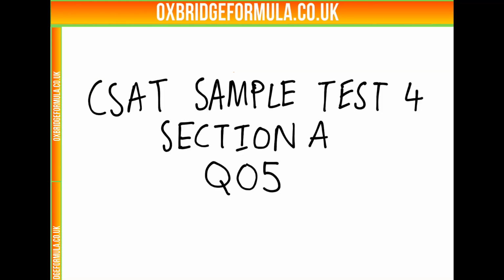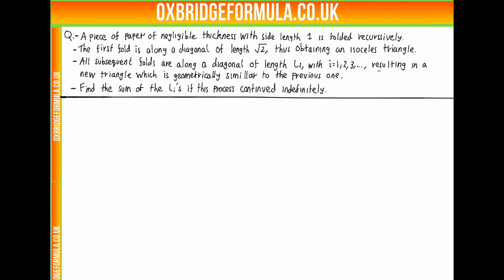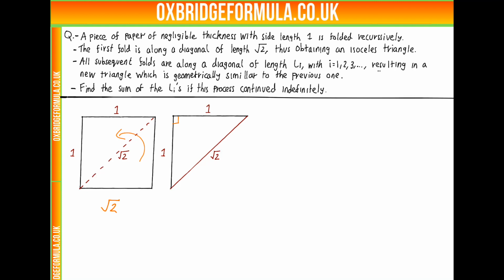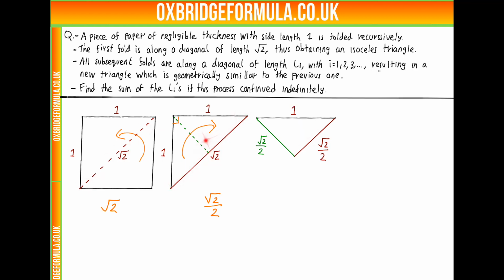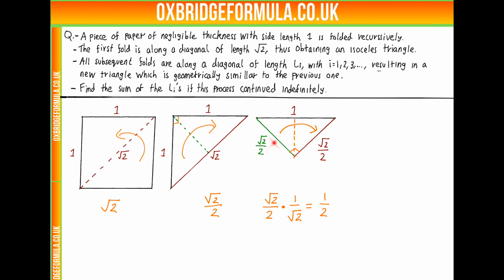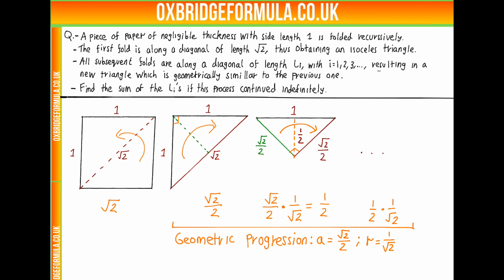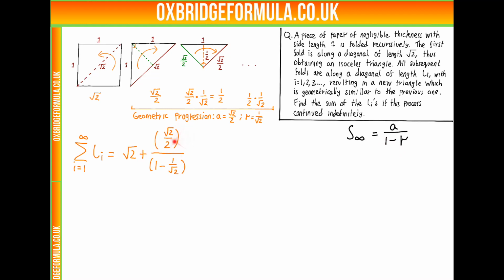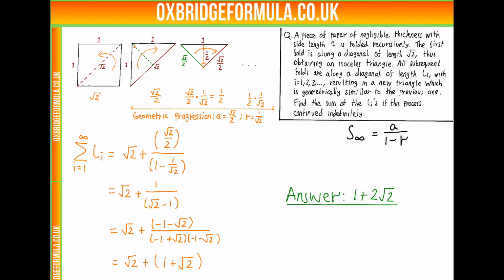CSAT Sample Paper 4 - Q05 - Sum of triangle lengths - Worked Solution